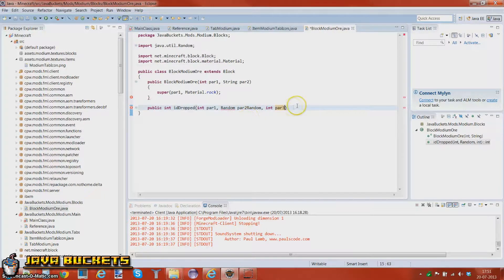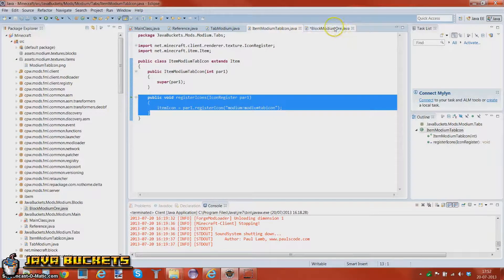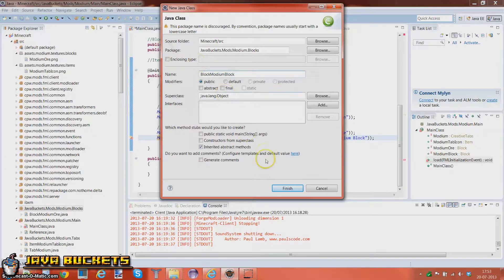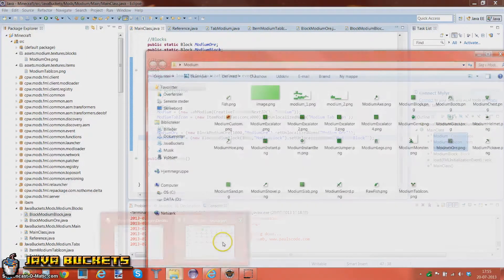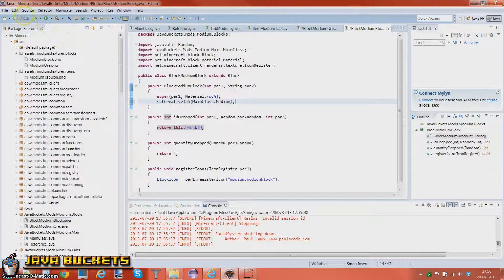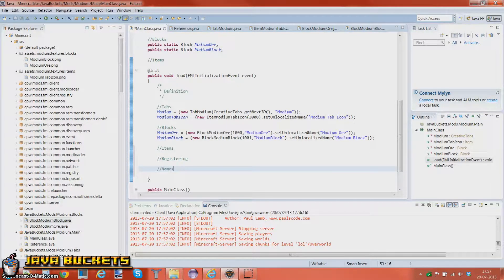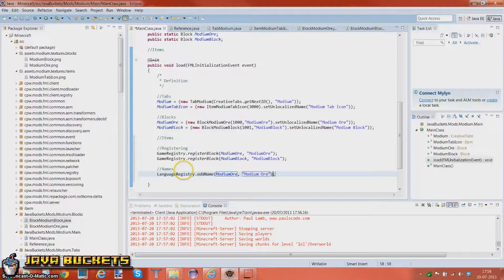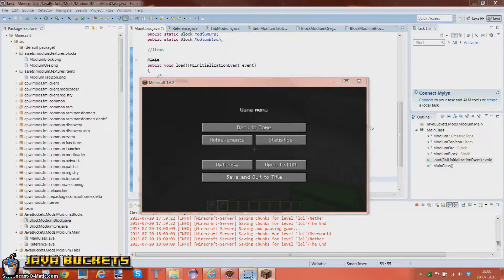Minecraft Modding for Beginners: Tutorial 4 - Part 2 - Blocks! [1.6.2 - Forge]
Greetings JavaViewers
We hope you really enjoyed the video, and we would appreciate if you would
Like the video! i mean it only take a second

And add this to your favorites

- Seb Community Bucket (Video Guy)